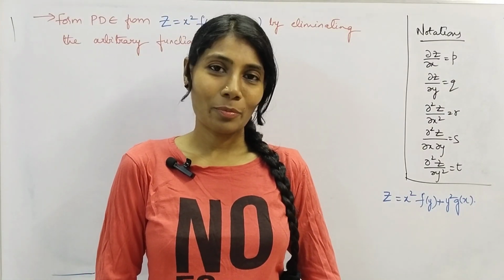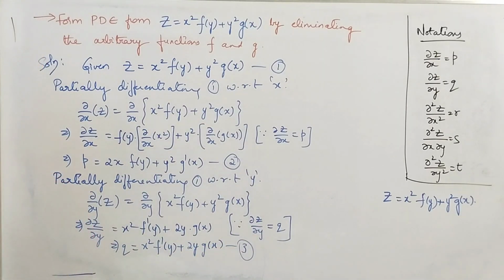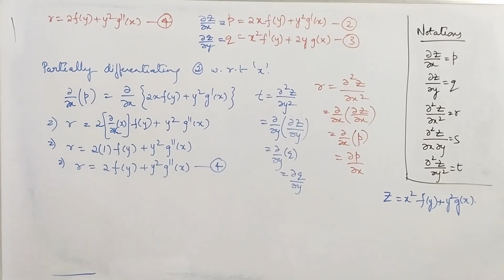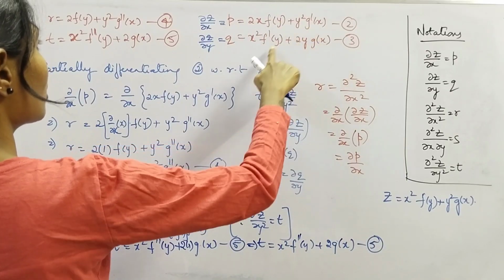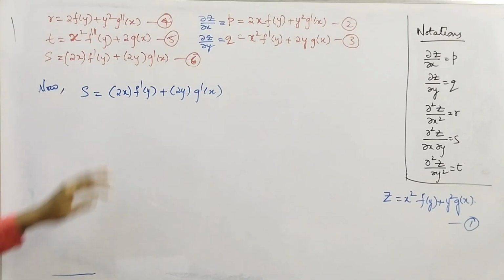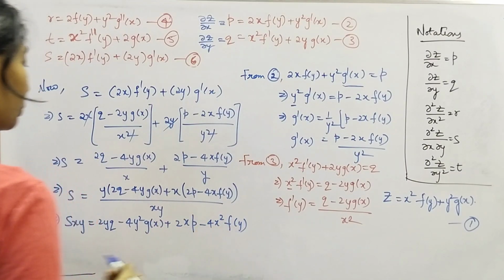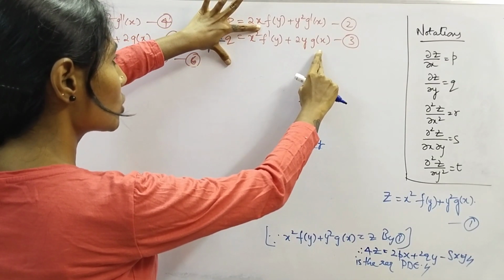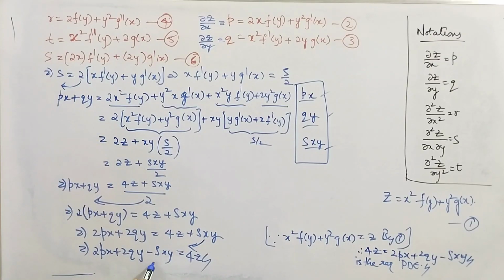Z=x^2f(y)+y^2g(x) | Partial Differential Equations L1k,266